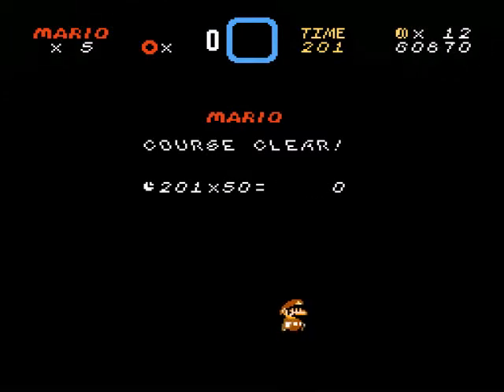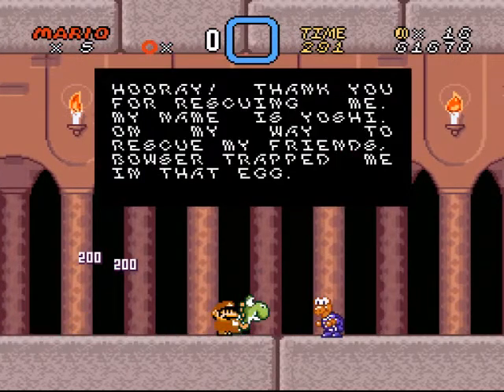Let's Play Super Ancient World Part 1: Short Levels Ahoy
Annoyances aside, this hack ain't too bad.